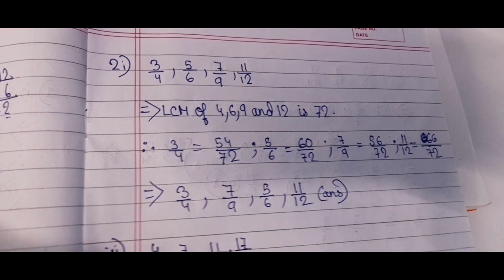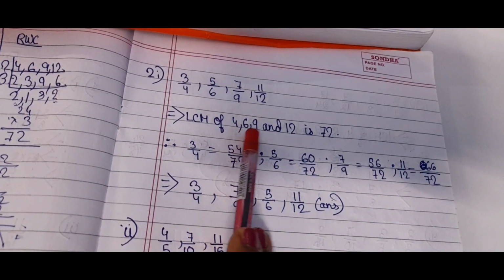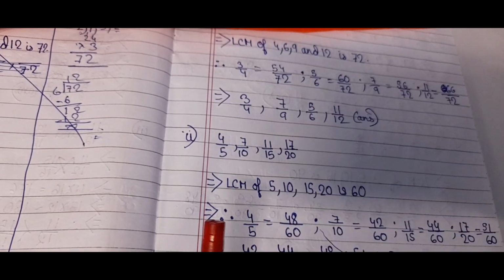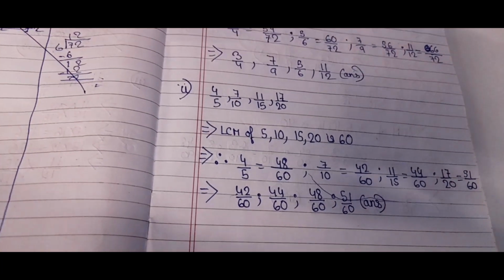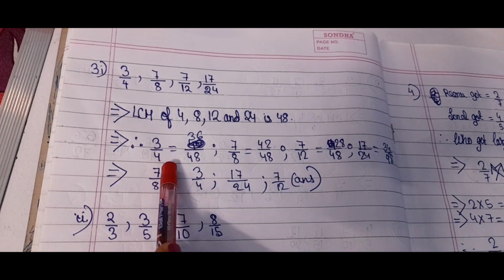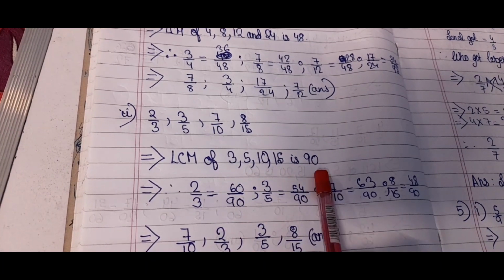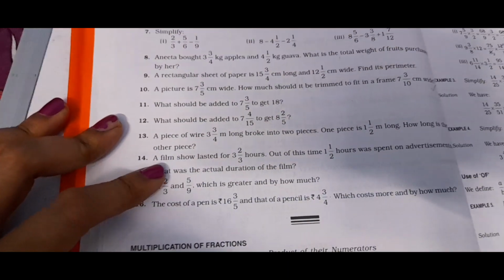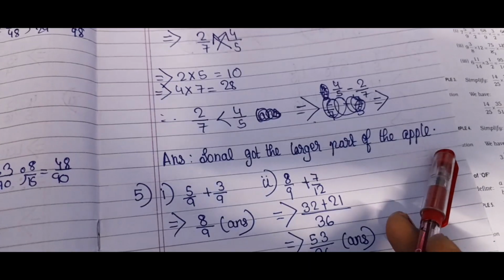class VII CBSE board ll Fraction ll R S AGGARWAL Book Ex 2 A#maths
Maths  with Shrabani
here we will solve fraction from book R s AGGARWAL
class VII CBSE board